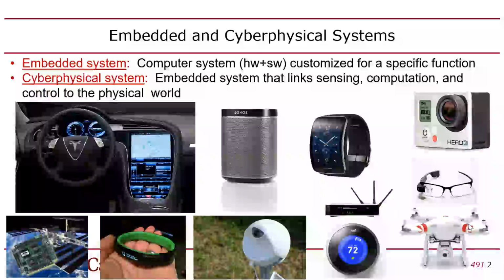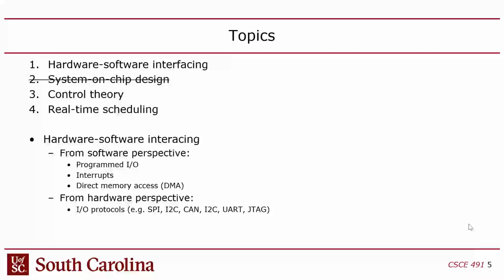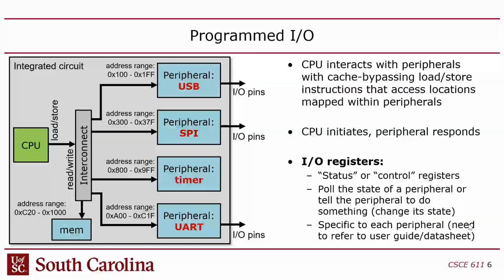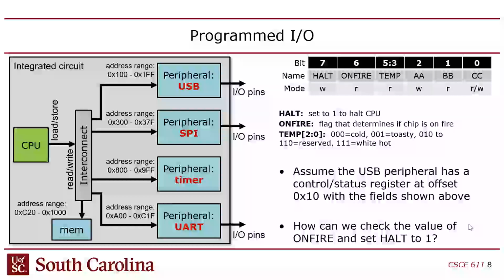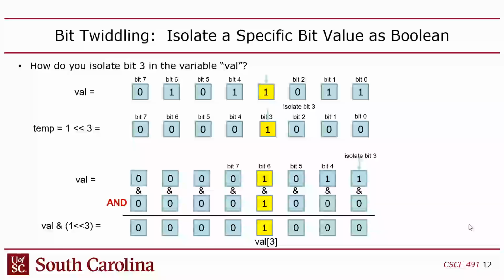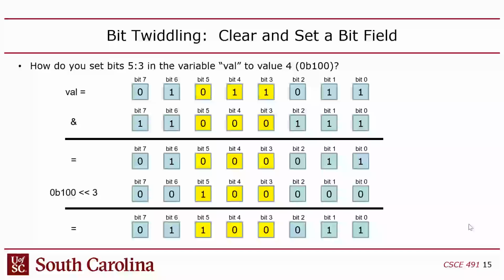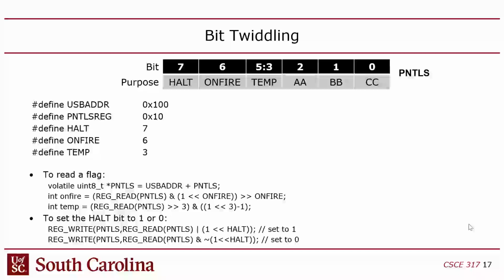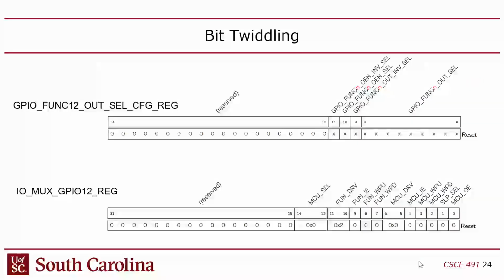CSCE 491 Spring 2025 Lecture 1: Interfacing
Topics:
(1) Course overview
(2) Embedded cyberphysical systems
(3) Programmed I/O
(4) Bit manipulation